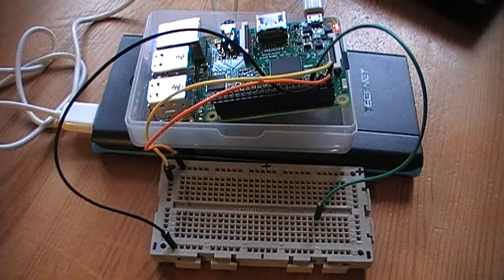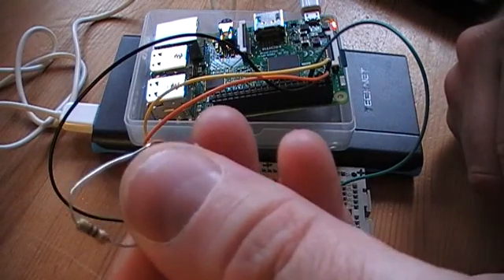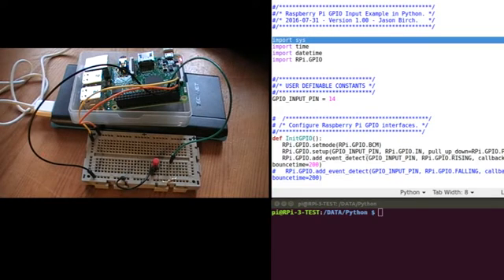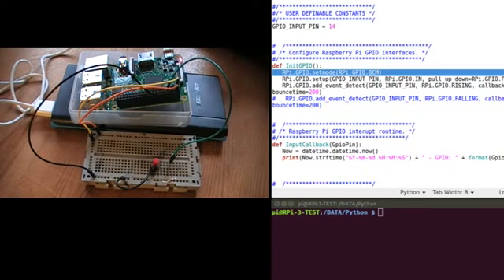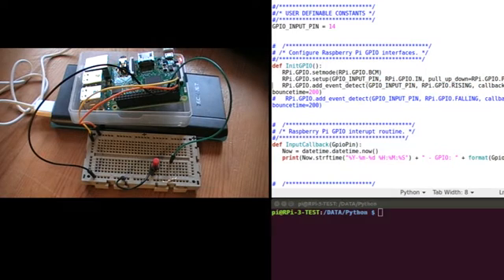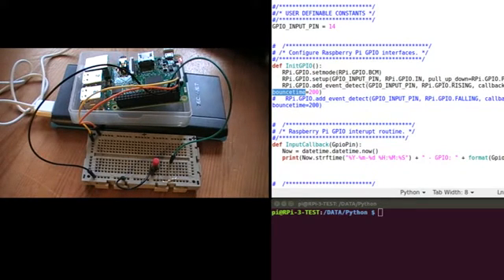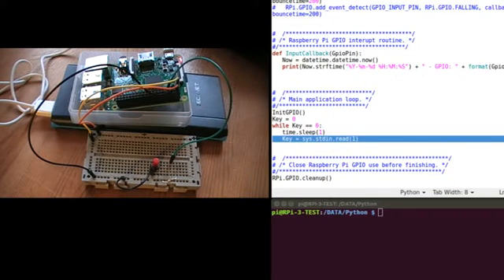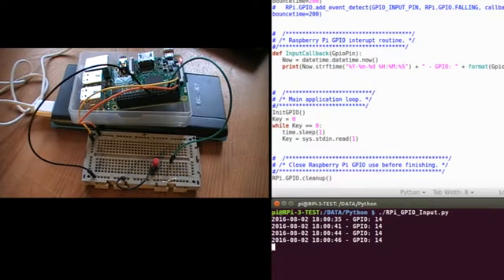Using A Raspberry Pi GPIO Pin For Input in Python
An example of how to use a Raspberry Pi GPIO pin to read from an input device using the Python programming language. In this case detect a switch press.